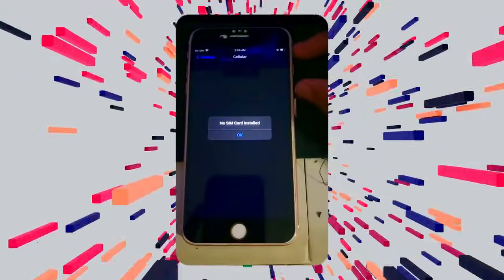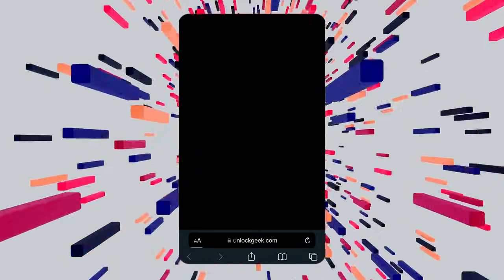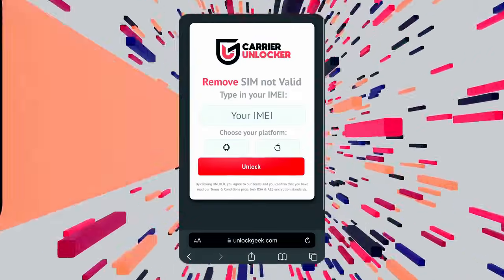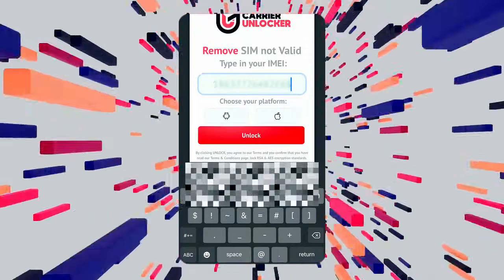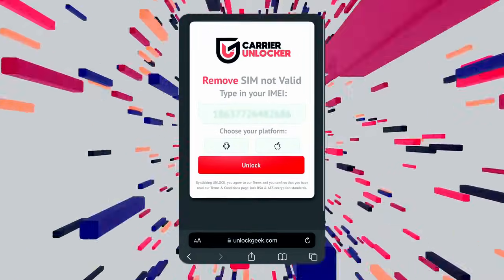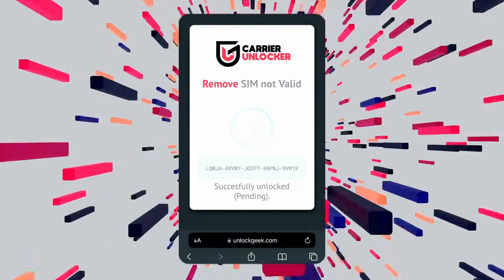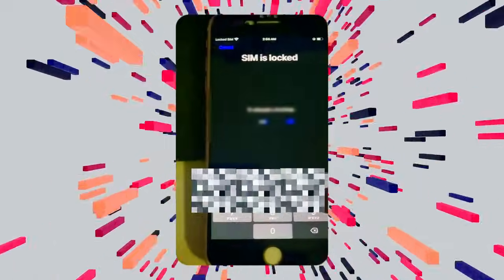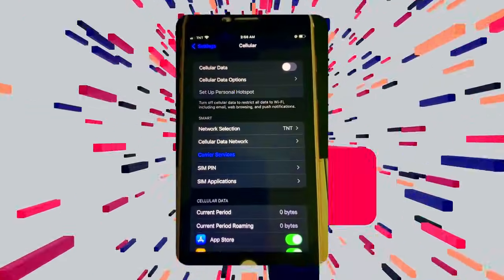Unlock Any iPhone to Any Carrier for FREE in 2026 - Easy & Effective Guide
Tired of being locked down by your carrier? In 2026, unlocking your iPhone to use with any carrier is easier than ever! Our comprehensive guide takes you through the necessary steps to unlock any iPhone model, including iPhone 17, 16, 15, and more, absolutely FREE. Whether you're using AT&T, Verizon, Sprint, or any other carrier, this video will show you how to bypass the SIM not supported or SIM not valid errors efficiently. Follow our tutorial to network unlock your iPhone and gain the freedom to use any SIM in any country. Step into the new year with complete control over your mobile device.